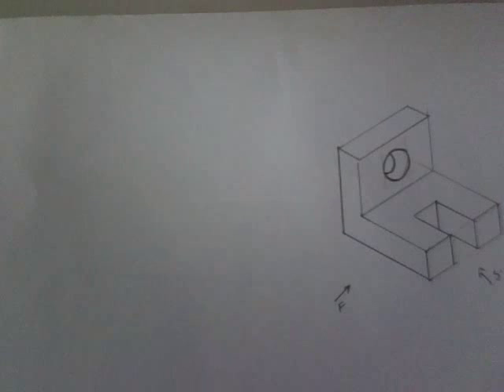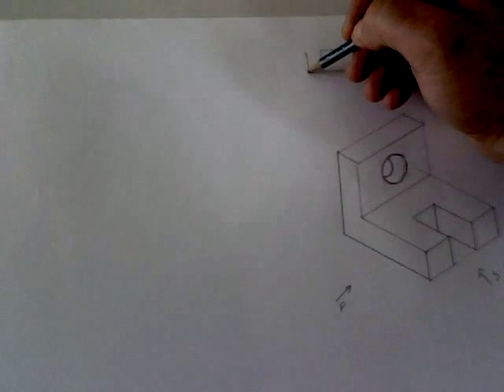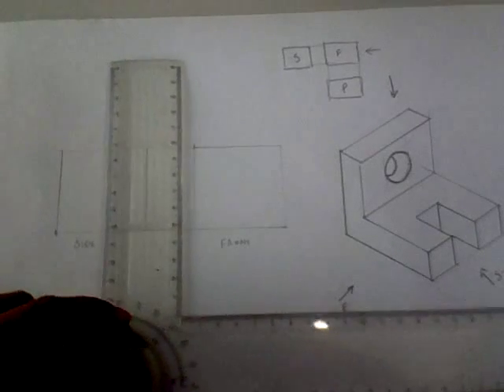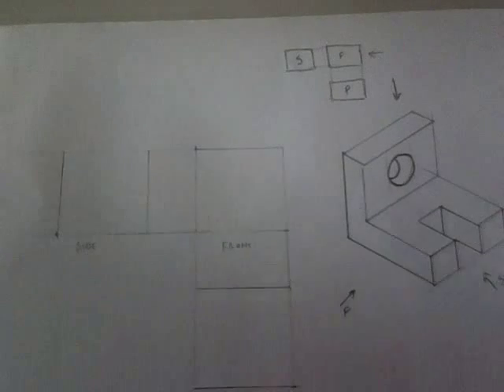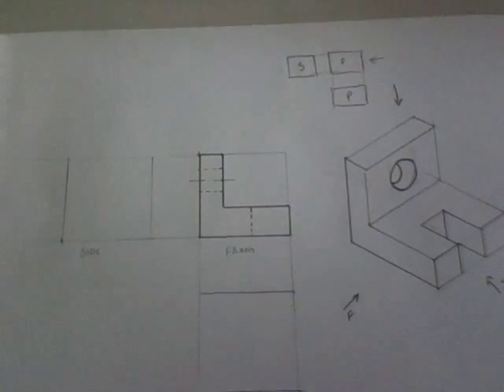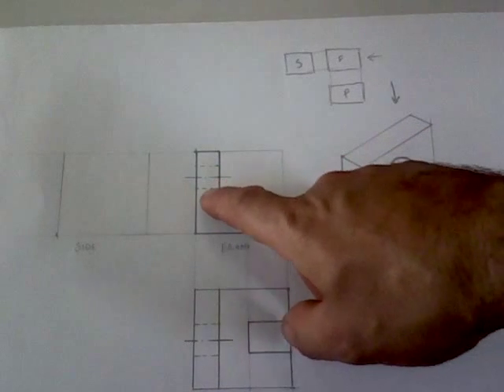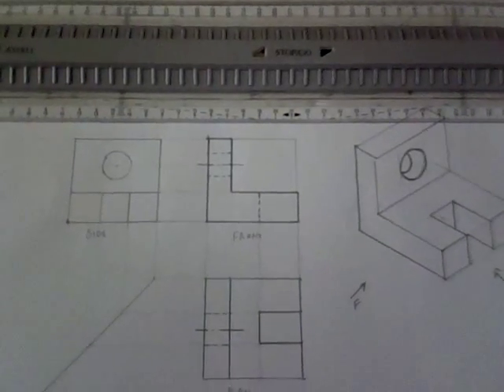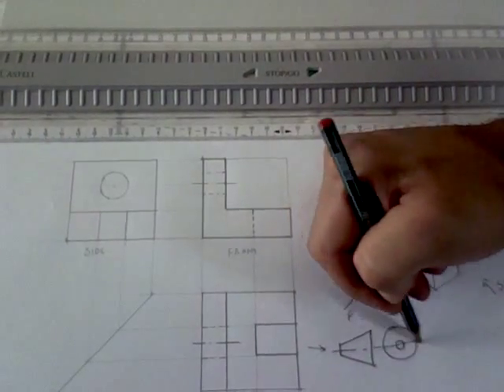Orthographic Projection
How to draw orthographic views by James Cassar